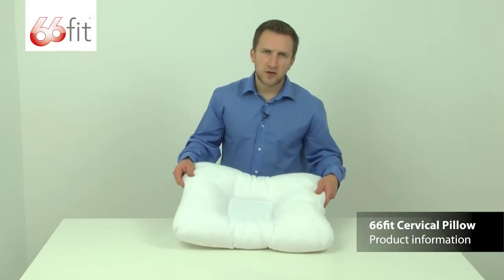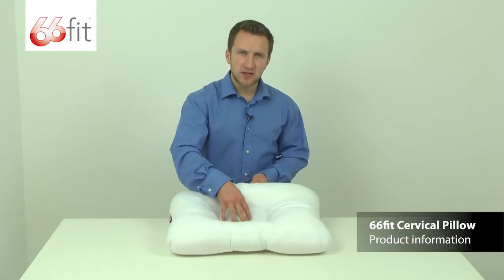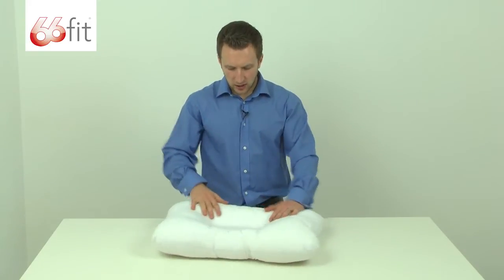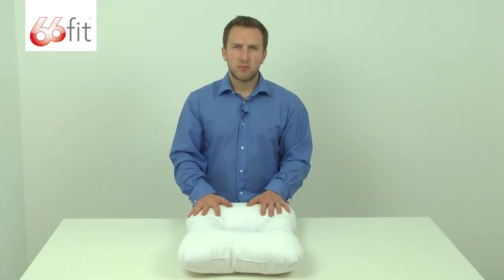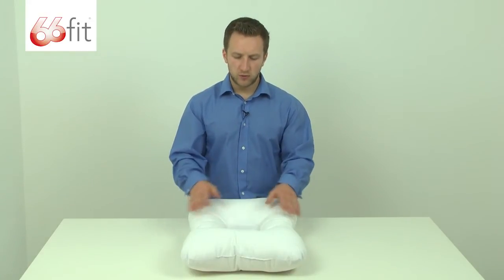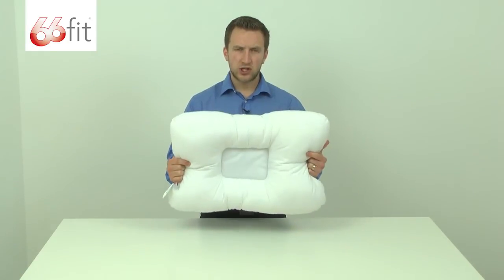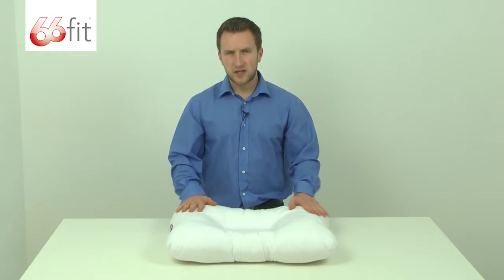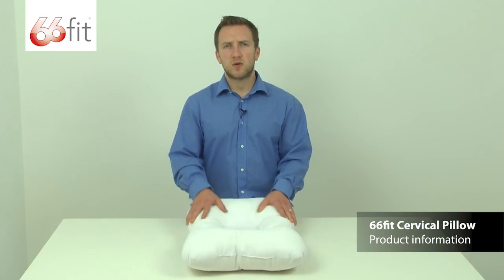Orthopedic Cervical Neck Pillow - 66fit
This informational video shows you what you will receive when purchasing a 66fit Cervical Neck Pillow. This excellent polyester fibre filled pillow has proved to be one of the best orthopedic pillows available